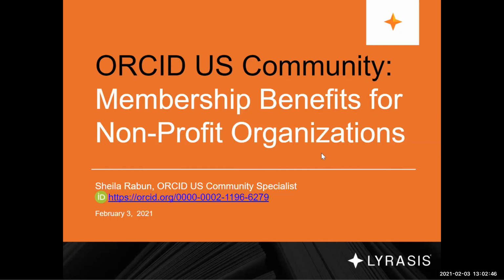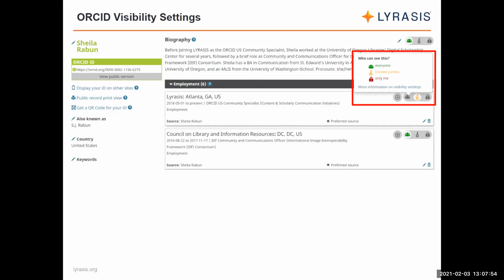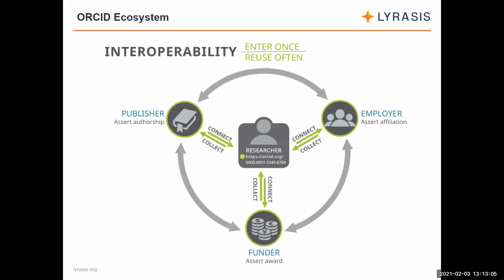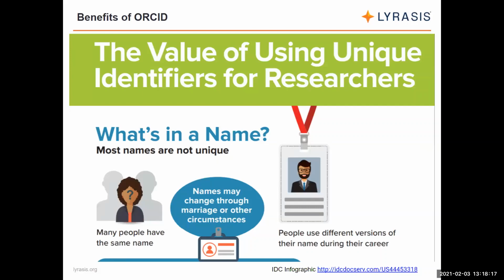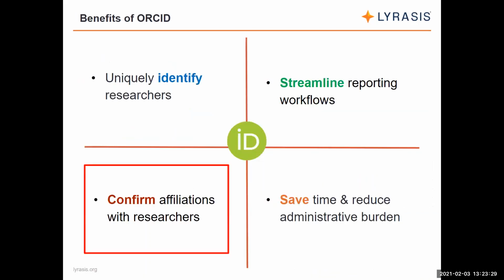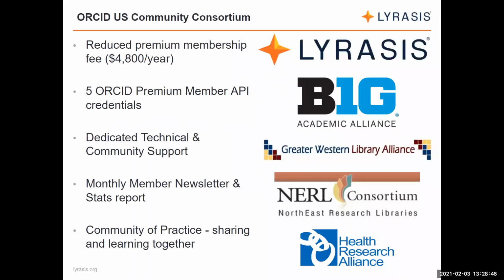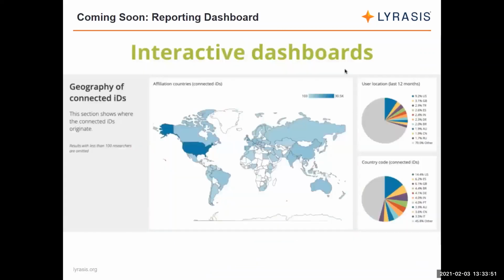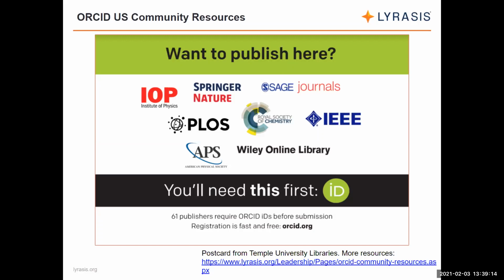ORCID US Community: Membership Benefits for Non-Profit Organizations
This webinar covers the basics of ORCID for organizations and how organizations can benefit from becoming ORCID members. More information about membership in the ORCID US Community can be found